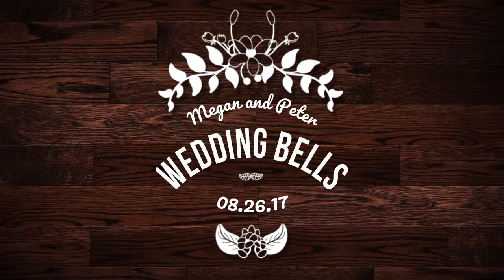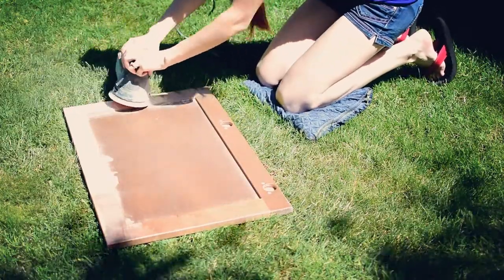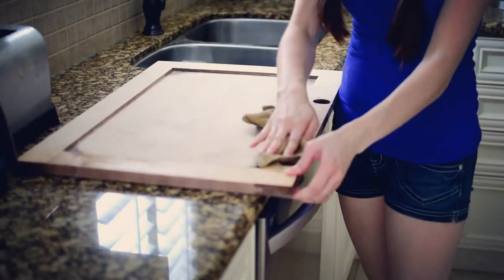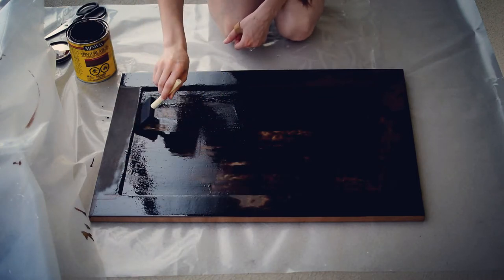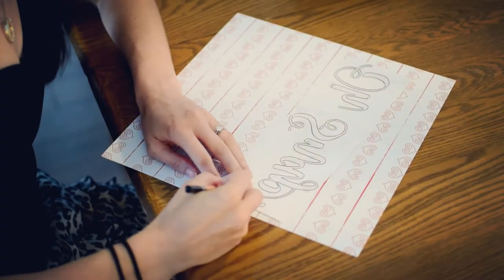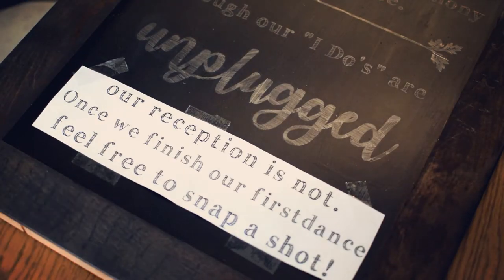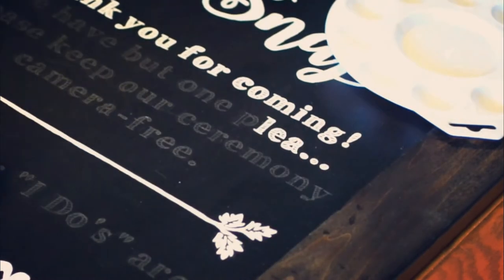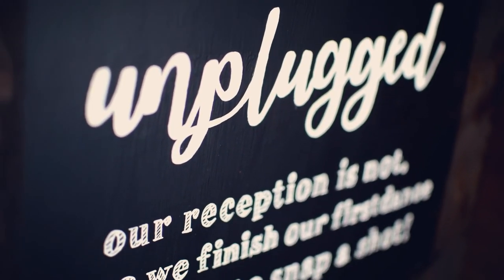DIY CHALKBOARD WEDDING SIGN! | WEDDING BELLS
In this video I show you how I made all of my wedding signs!